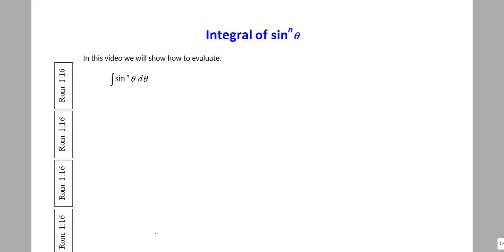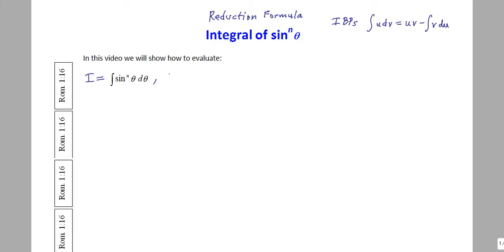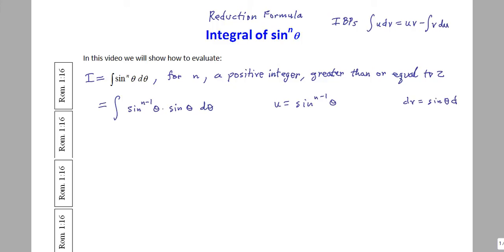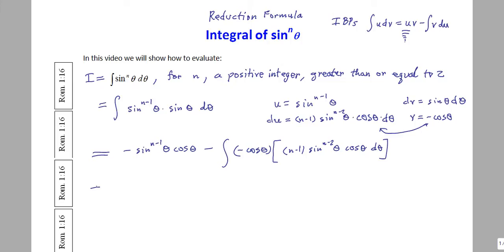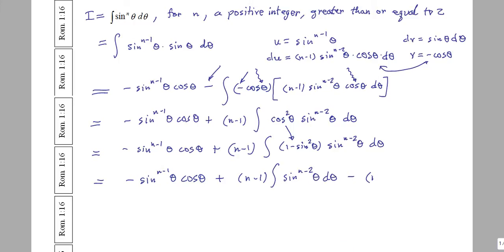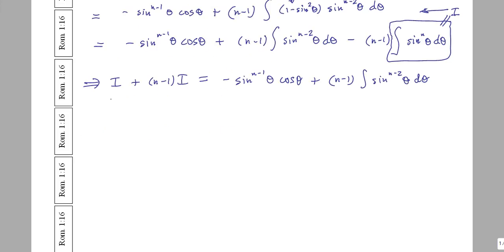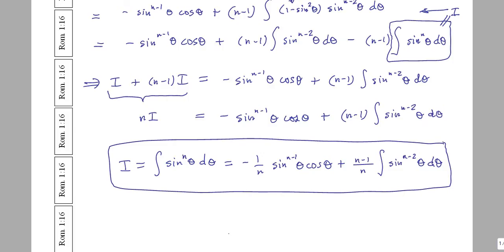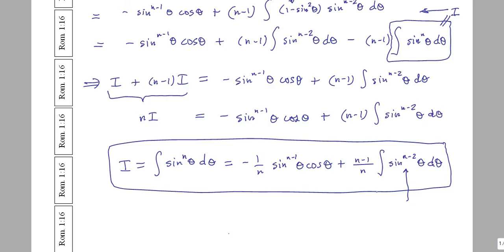Integral of sin^n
We show how to integrate the nth power of the sin function by developing the appropriate "Reduction Formula".